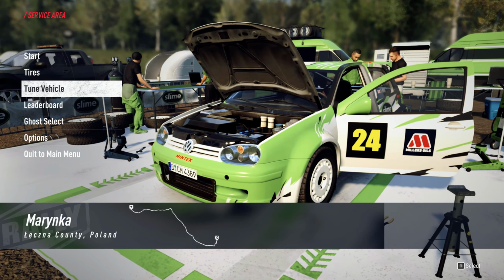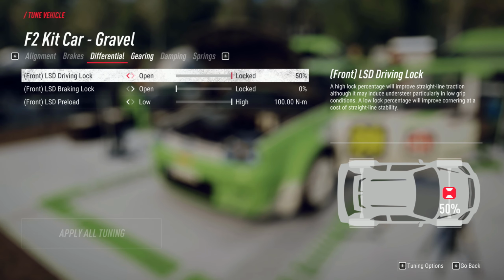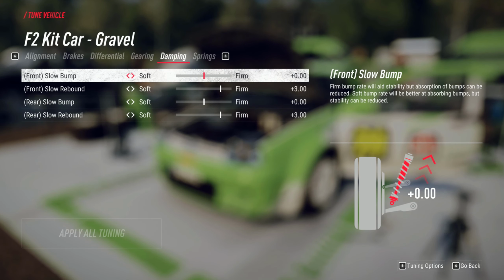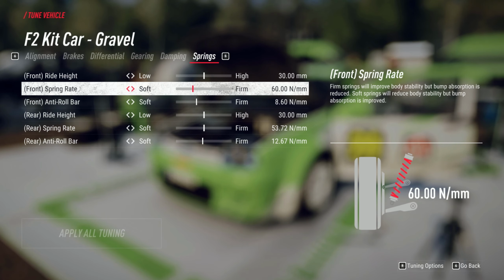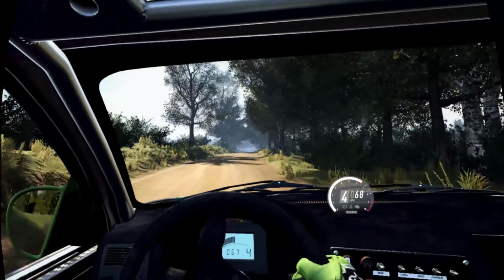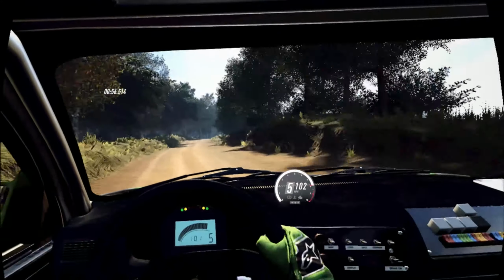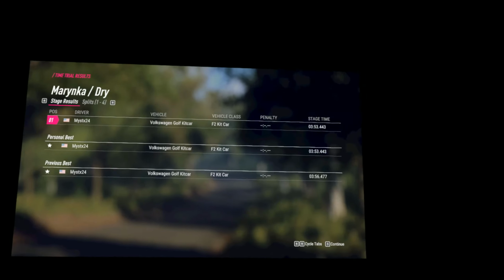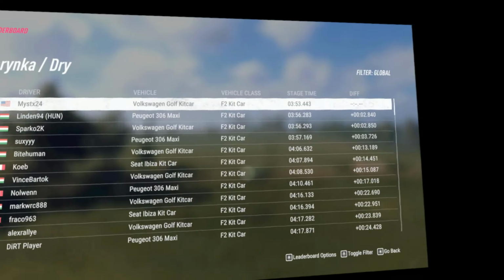Dirt Rally 2.0 WR (VR) New DLC F2 Kit Golf GTI, Marynka Poland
This is the New DLC F2 Kit car Golf GTI and boy is it alot of fun it seems to possibly be the fastest out of the bunch definitely my favorite F2 Kit now. Again at Marynka Poland wanted to bring something that was alot faster here and give it a go.